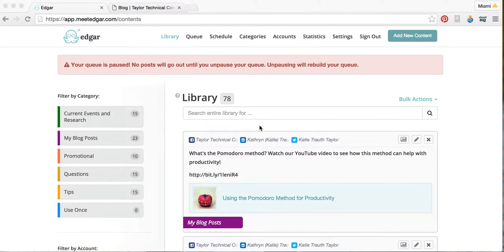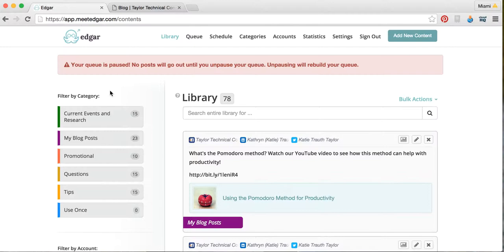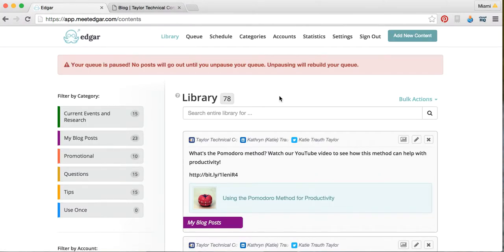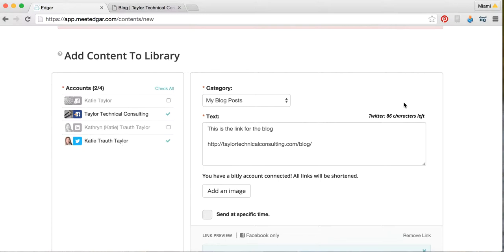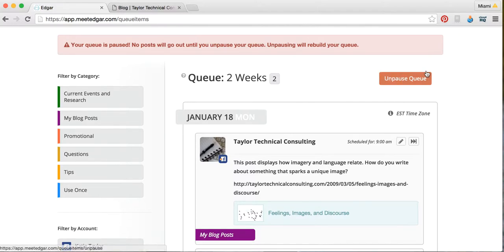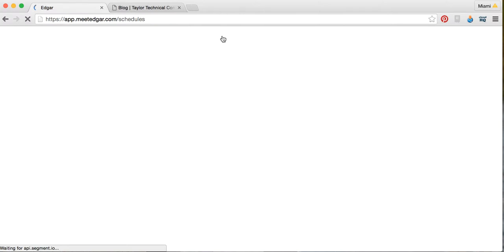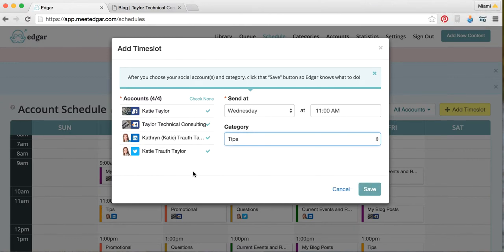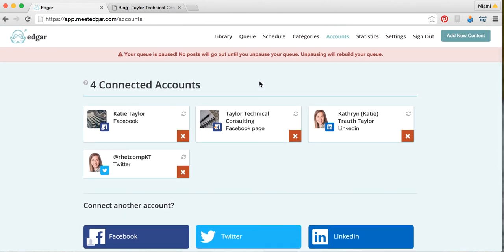How to Schedule Social Media on MeetEdgar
This video shows you how our company manages and navigates the MeetEdgar site! Check it out!